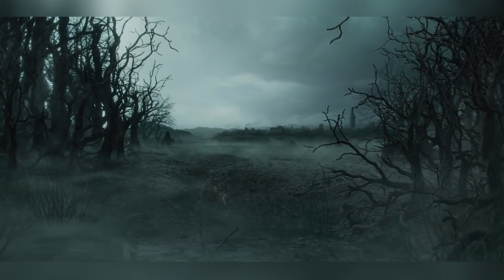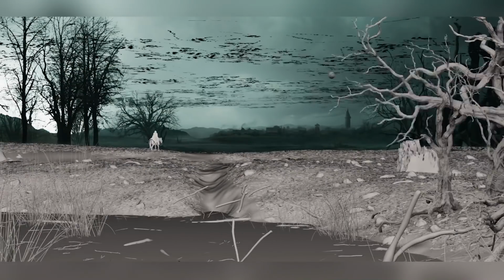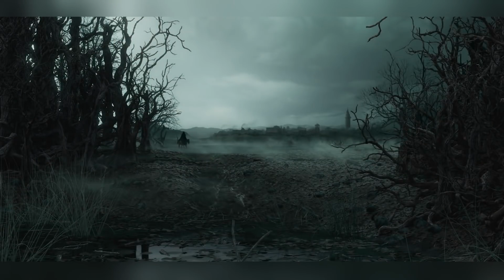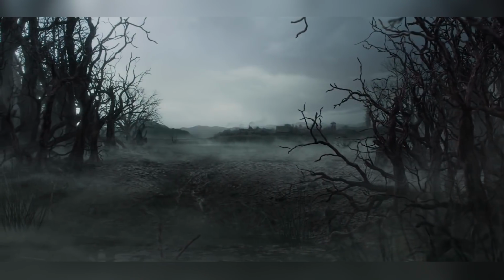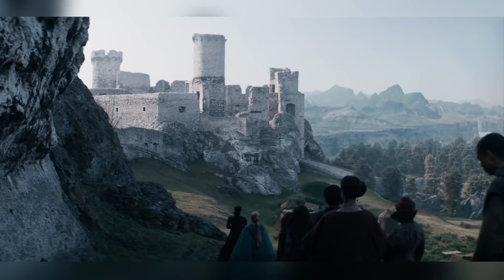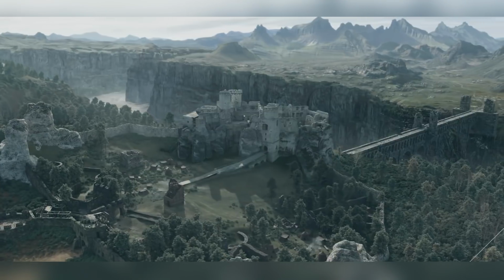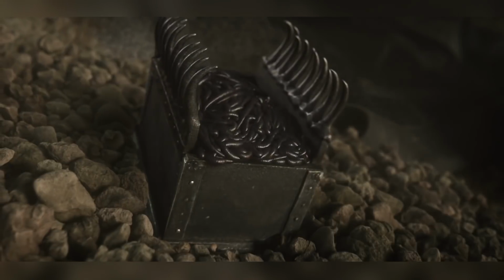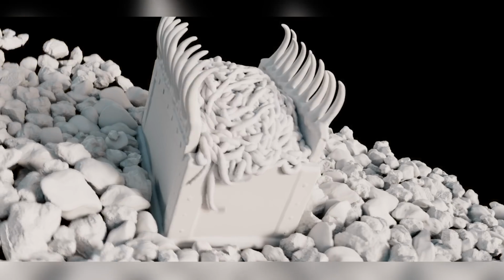Amazing Before & After VFX Breakdown - The Witcher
Netflix series “The Witcher” is based on The Witcher saga book series by Andrzej Sapkowski. It follows the story of Geralt of Rivia and takes place in a fantasy world full of magic and monsters.
This entire world had to be created digitally from the production designers initial concept art.